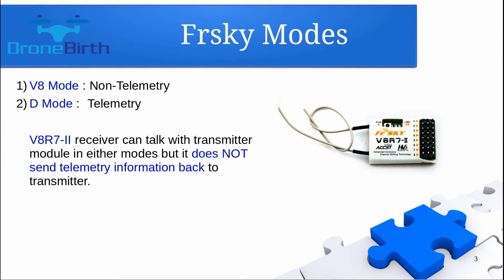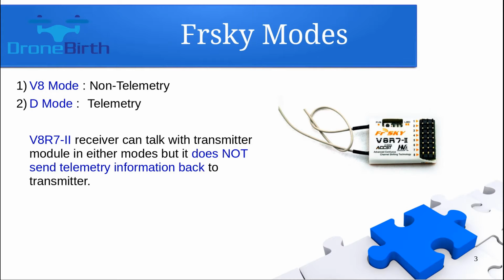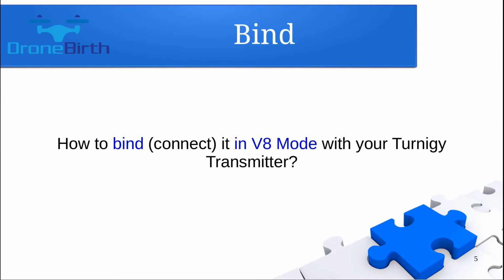FrSky V8R7-II receiver binding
this video shows you how you can bind your FrSky V8R7-II receiver.